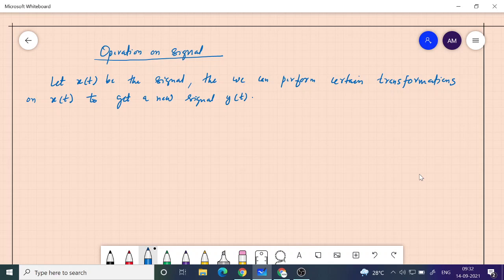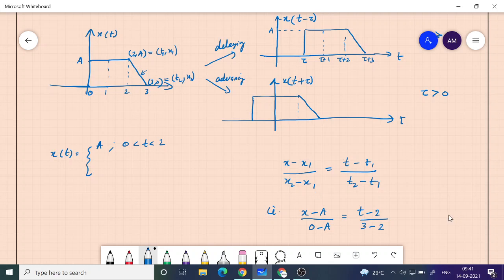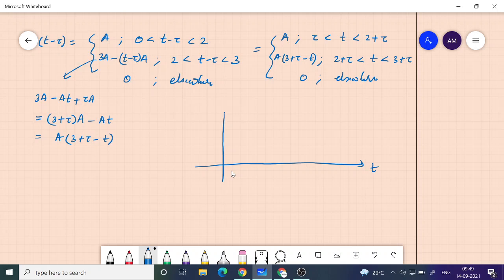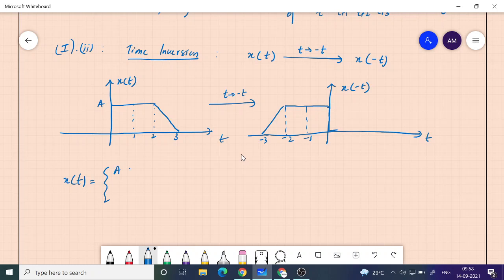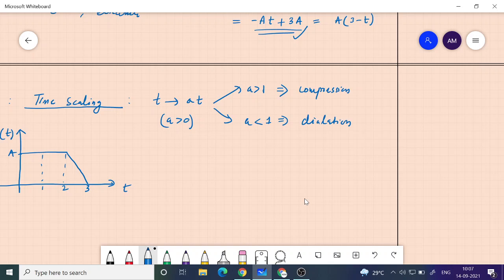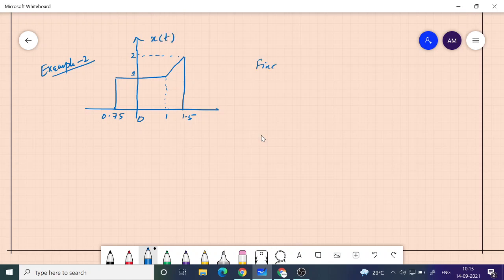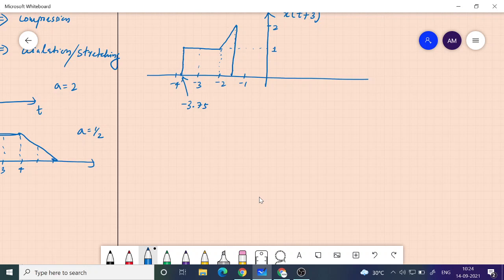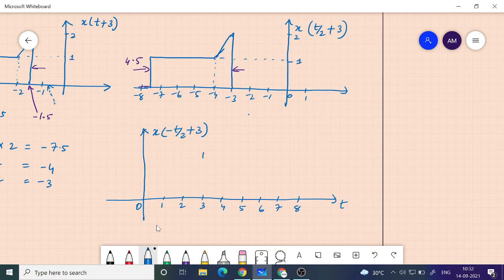S&S L03 Time shifting, scaling and inversion 2021 09 14